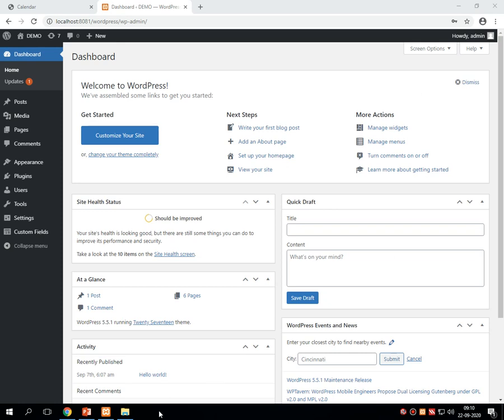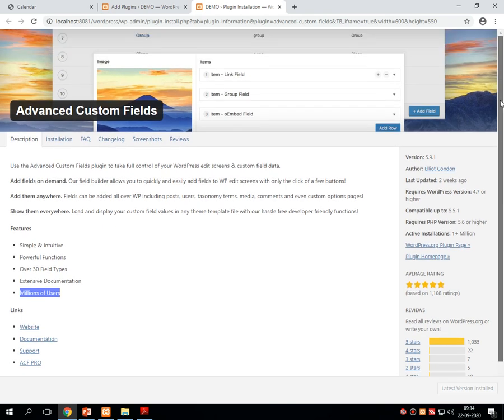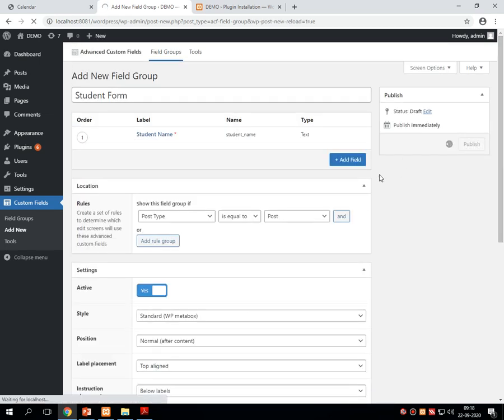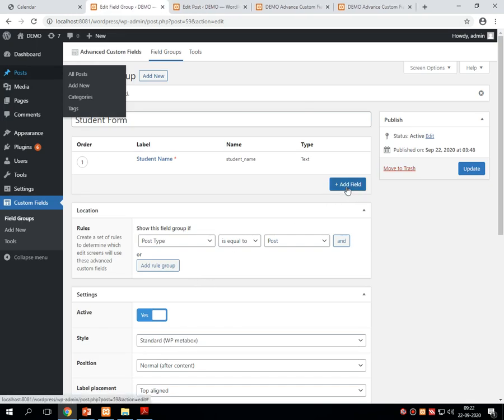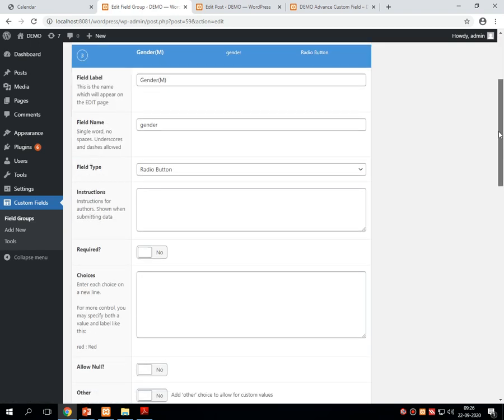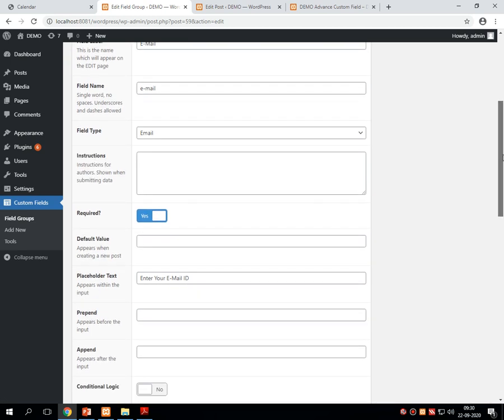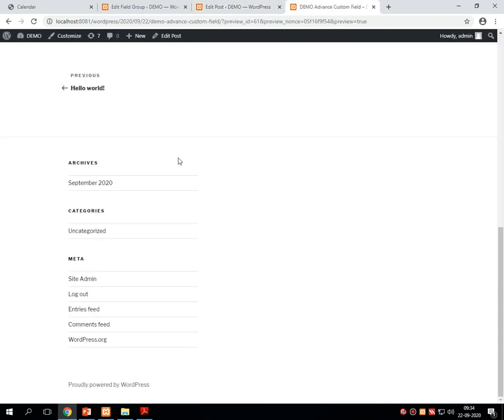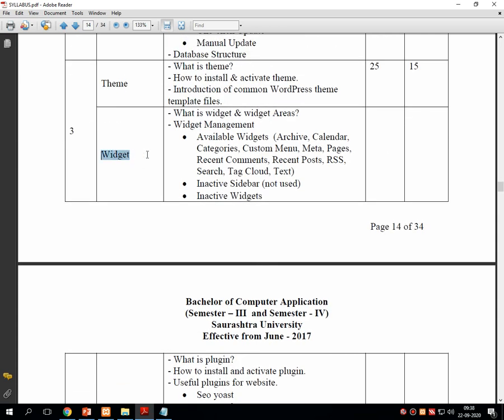UNIT-3 LEC-13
This lecture contains details about advance custom field.